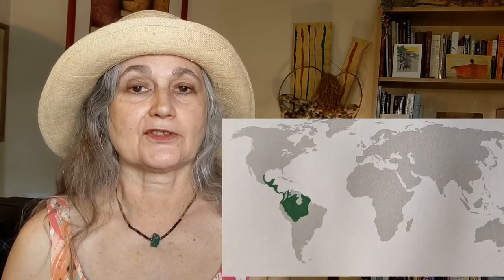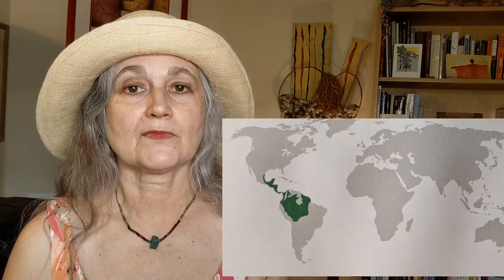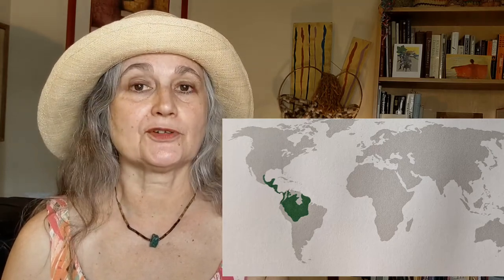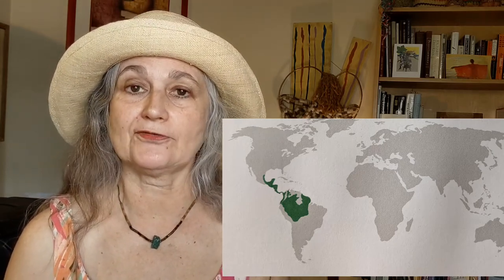Dr. Anth Talks: A Tale of Monkey Tails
In this video, Dr. Anth tells a tale of tails!